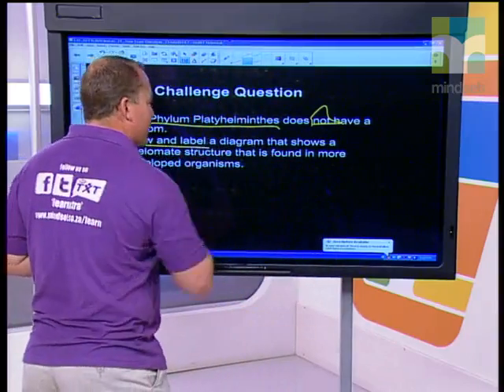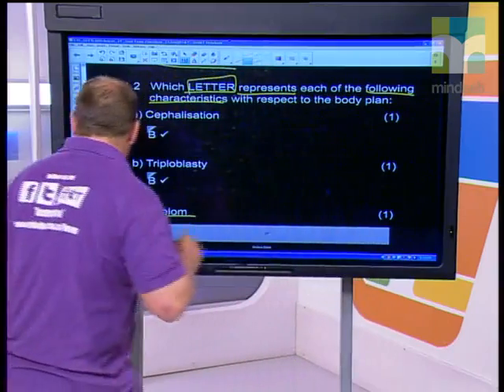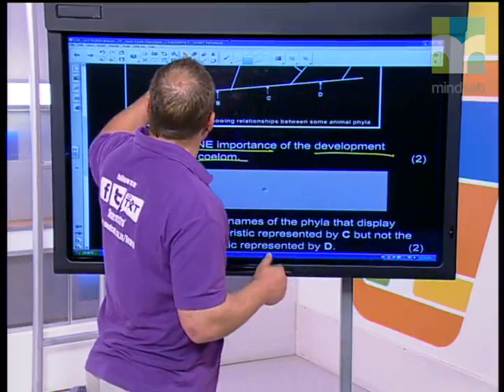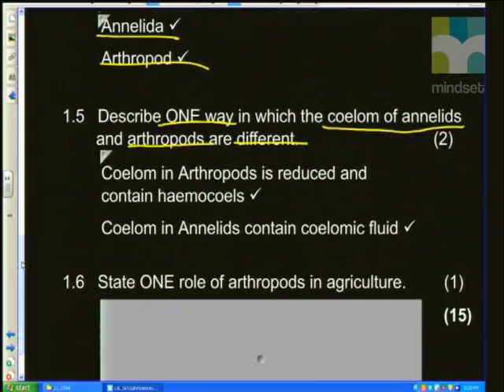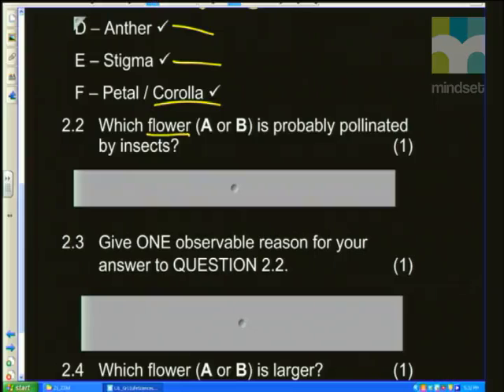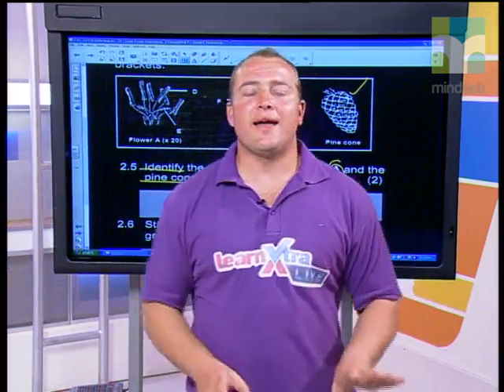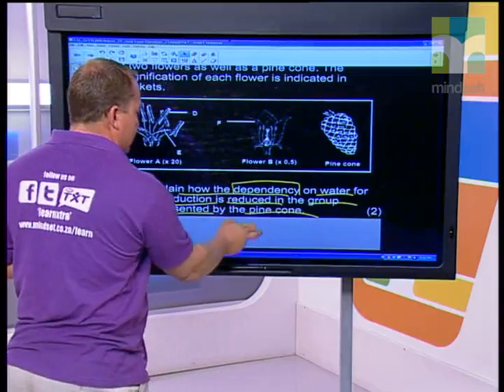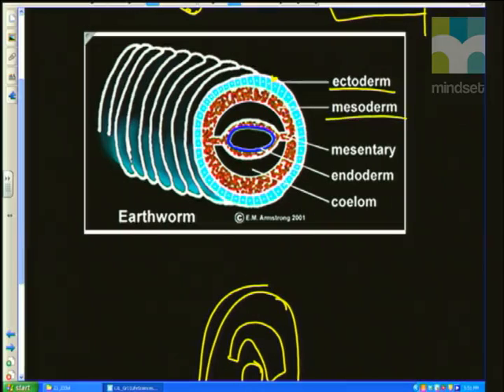June Exam Questions